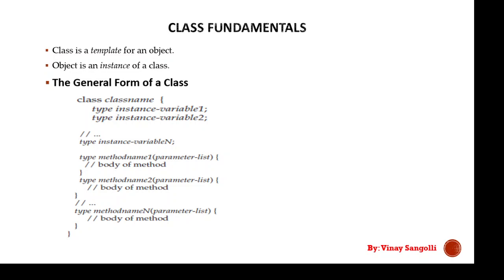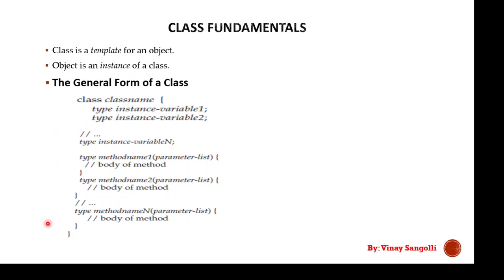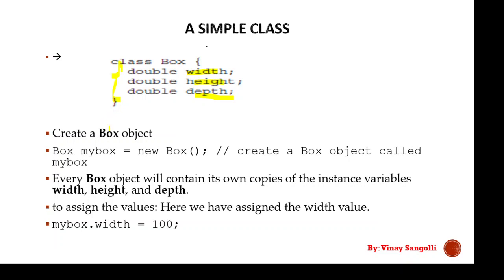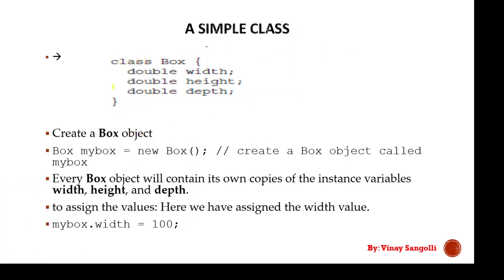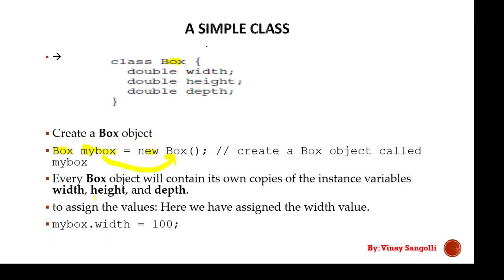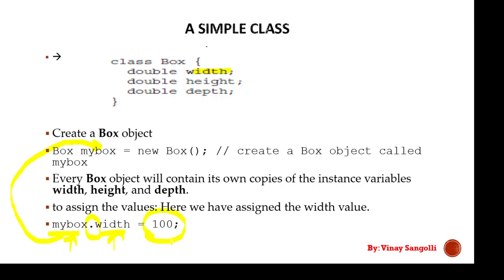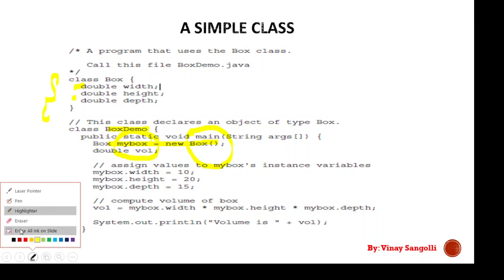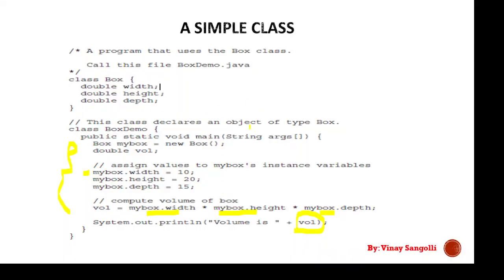Java Programming Language - Class Fundamentals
In this video, I have discussed the fundamentals of class and a simple class.